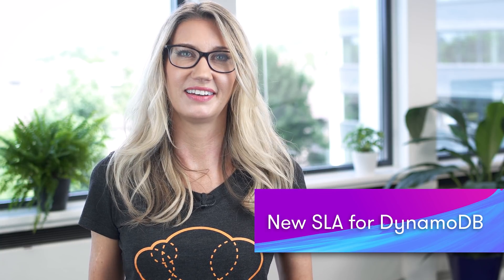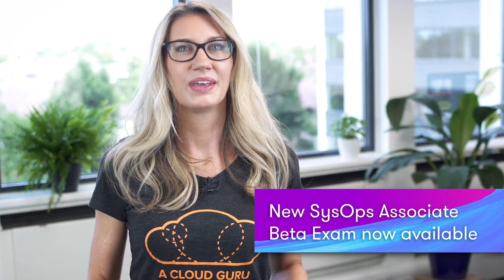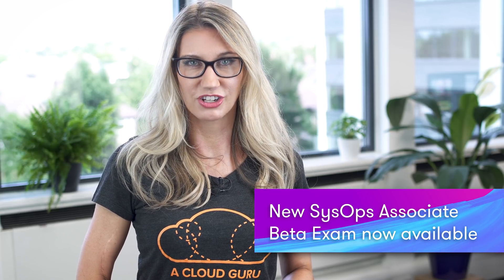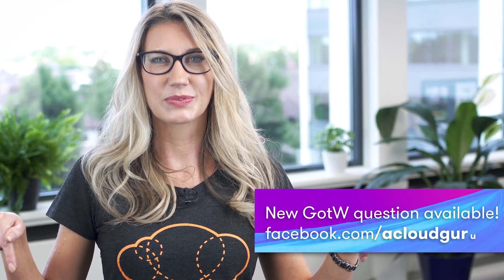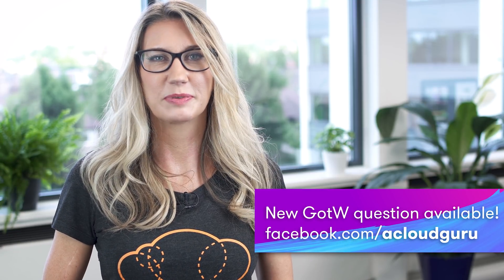AWS This Week - 24 June 2018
This week: RDS Oracle has a new capability called Optimize CPUs, there's a new SLA for DynamoDB, there's a new SysOps Associate Beta Exam now available and we announce our Guru of the Week!